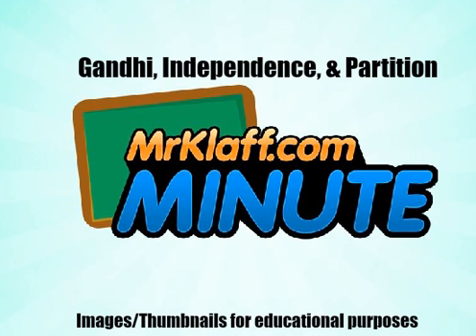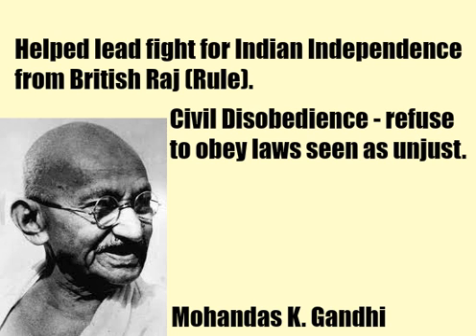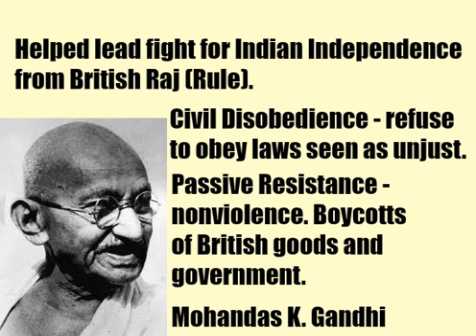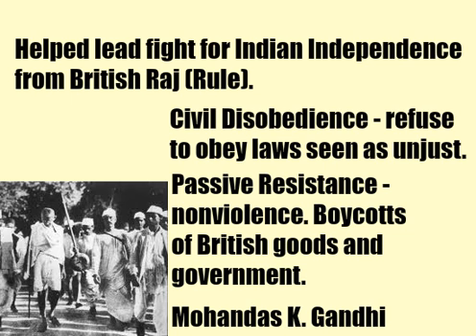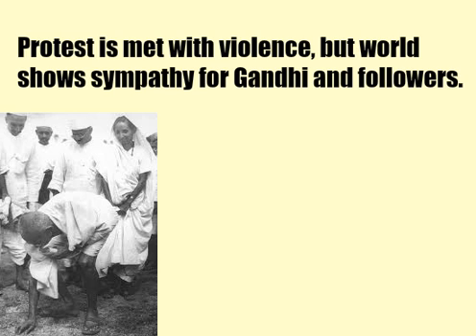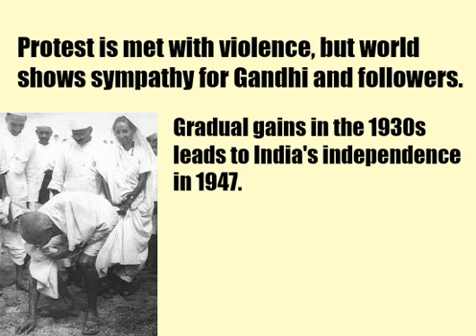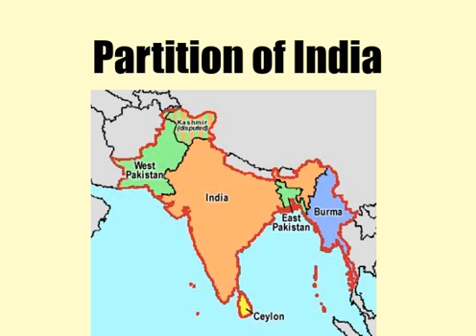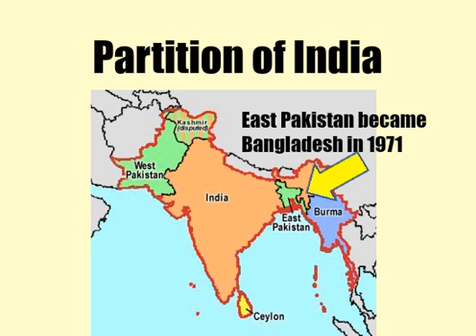Gandhi, Independence, Partition - One Minute Review Lesson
A quick review lesson about Mohandas Gandhi, Indian Independence, and Partition.